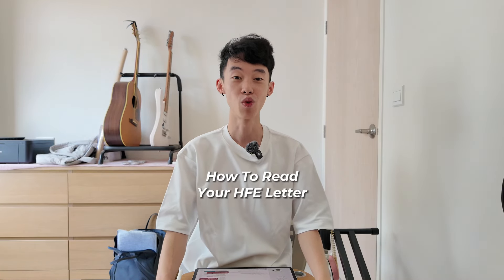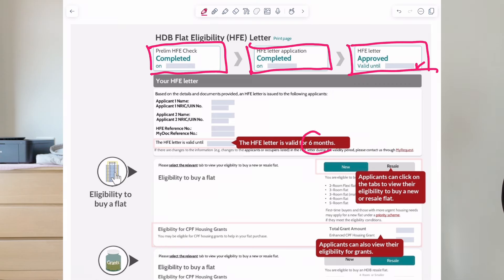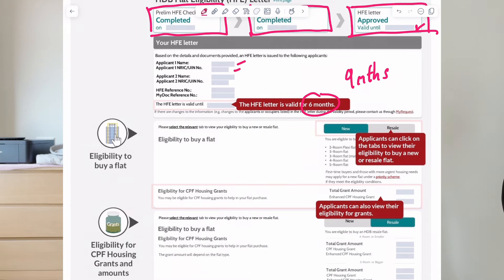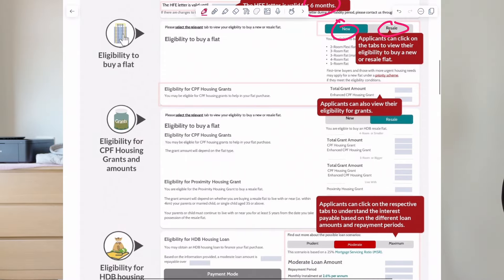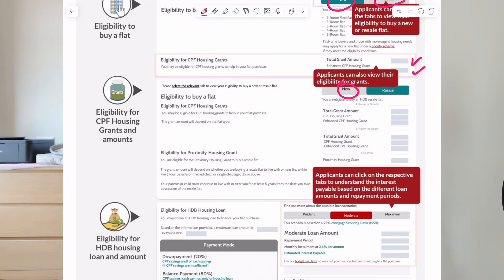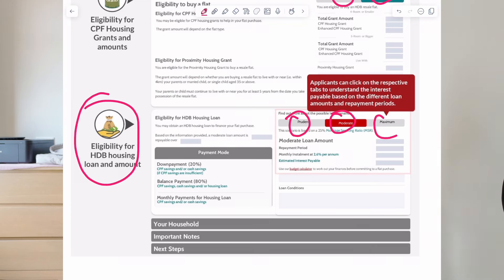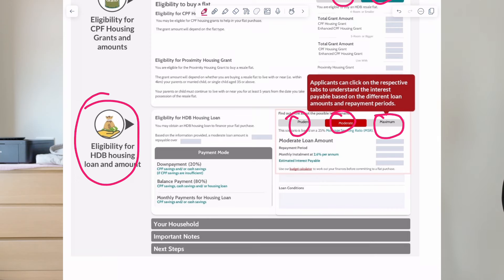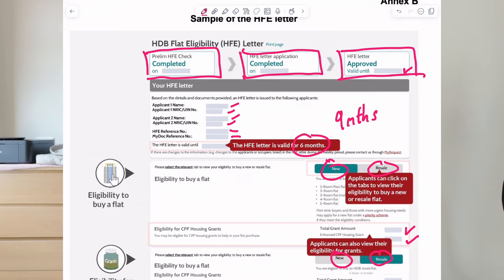How to Read HFE Letter (Step by Step Guide)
Easy Step by Step guide on how to read the HFE Letter in order to purchase a BTO or HDB Resale flat!

Sample HFE Letter used in the video all credits to HDB

Need help?
JJ Ong
🏠 Real Estate Consultant